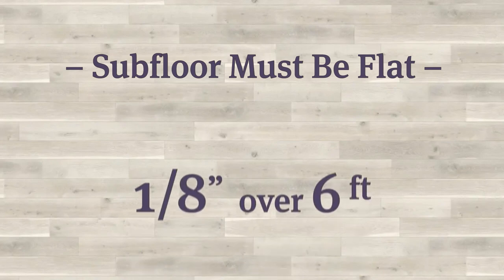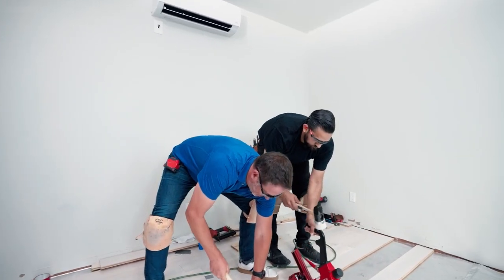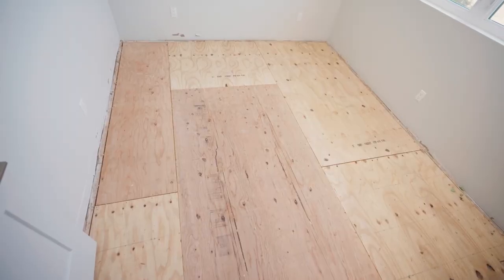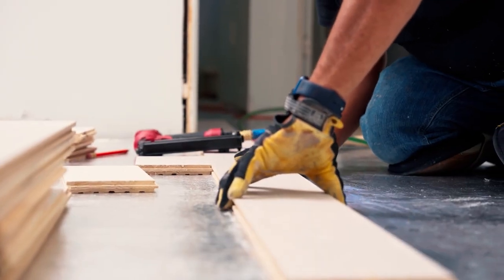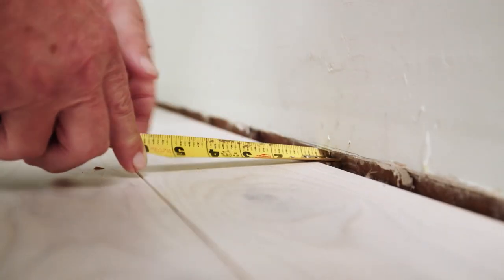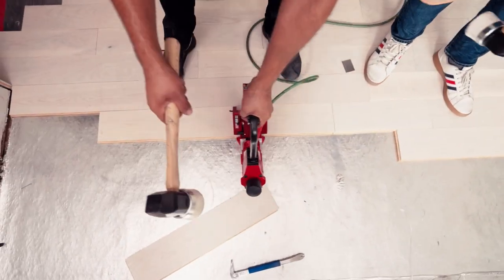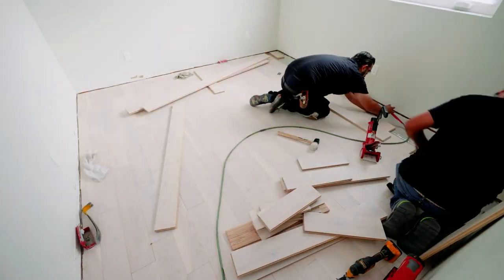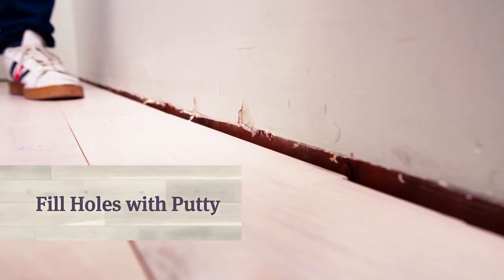How To Install Hardwood Floor (Nail Down) | JOSH TEMPLE Flooring Tips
When can you use nail-down installation? What is needed for nail-down? These are some of the questions answered in this video by home improvement TV host and contractor Josh Temple.

Are YOU a flooring contractor, builder, remodeler. or real-estate agent?